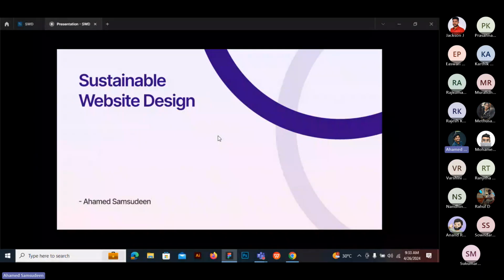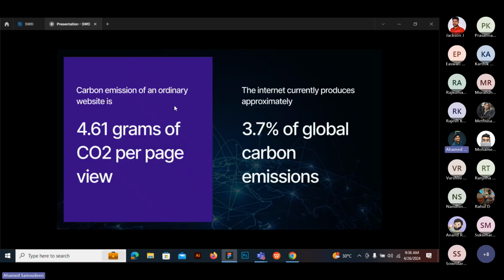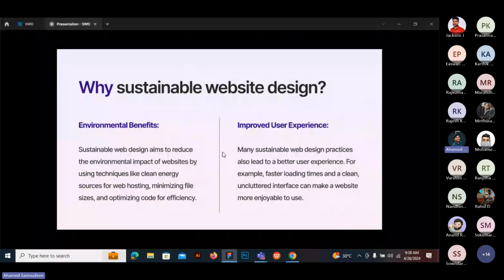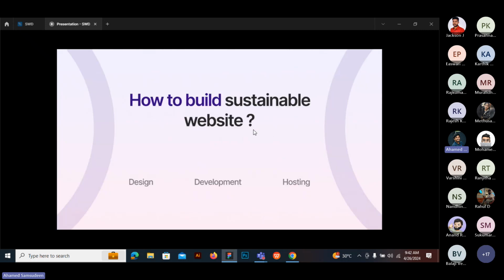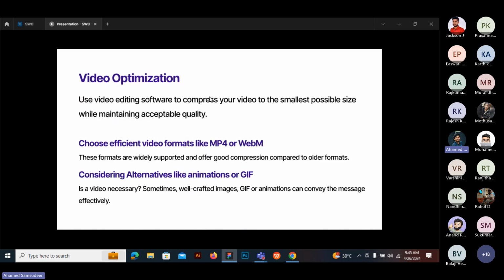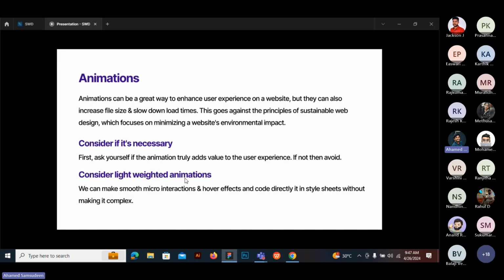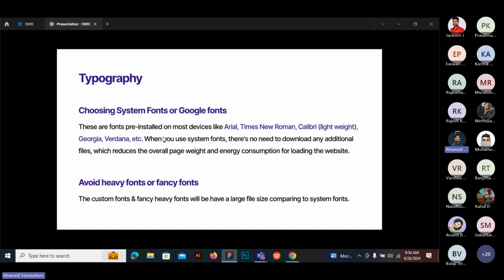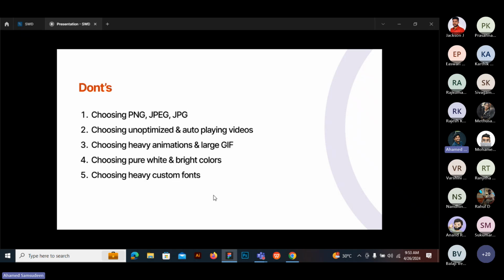Sustainable Website Design | Knowledge Exchange Session at Venzo by Ahamed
Join us for an insightful Knowledge Exchange Session at Venzo Technologies, presented by Ahamed Samsudeen, Senior UI/UX Designer.

Ahamed is sharing his expertise on sustainable website design, offering valuable insights and information for our team.